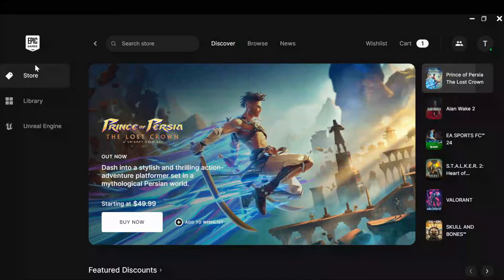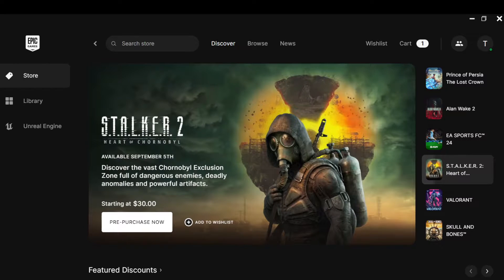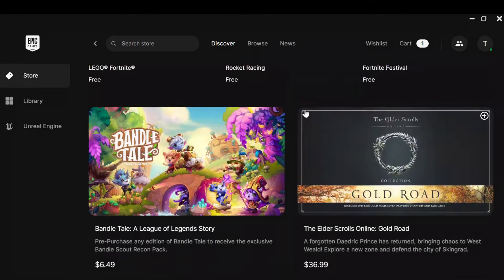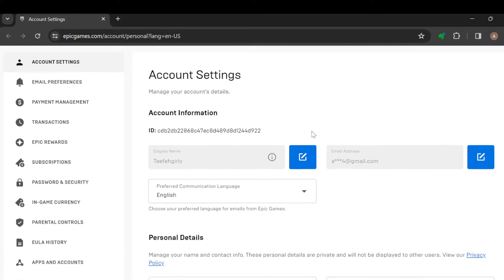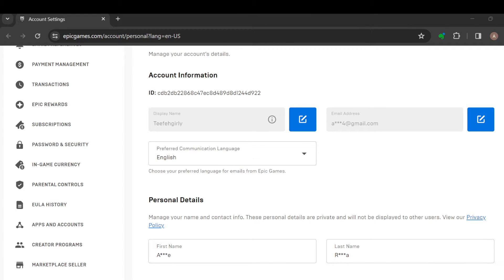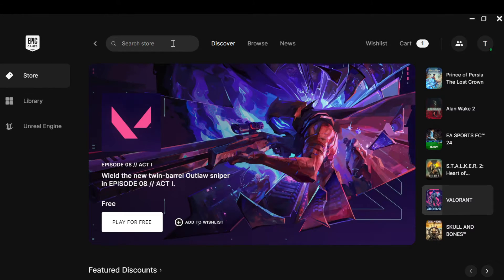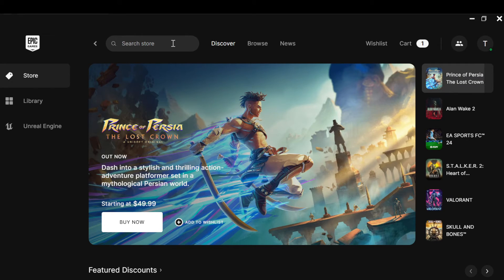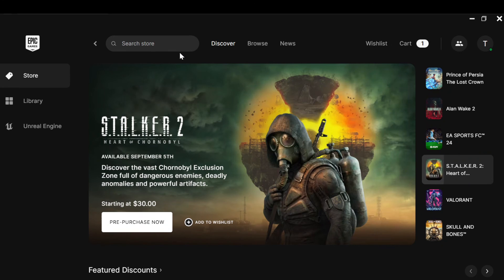How To Link Epic Games To Ubisoft Connect (Easiest Way)​​​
Today we talk about How To Link Epic Games To Ubisoft Connect, so stay until the end of the video to see the full explanation.